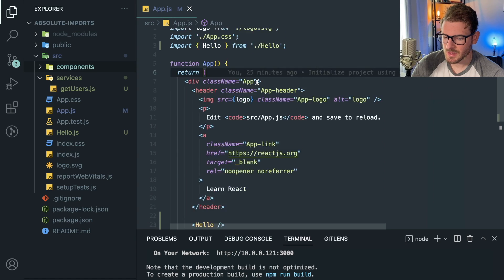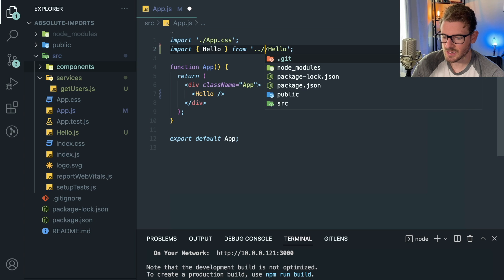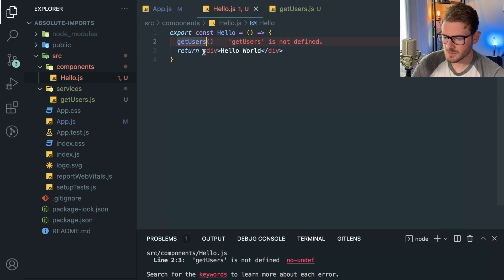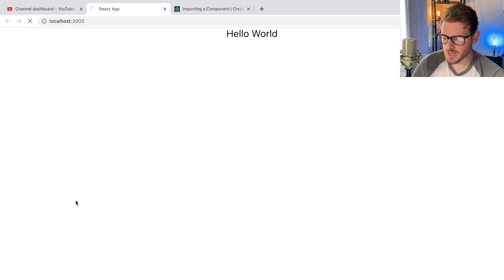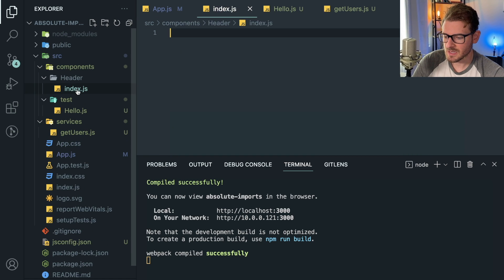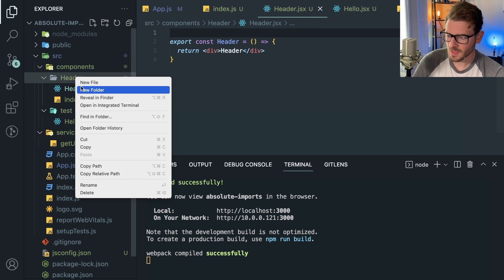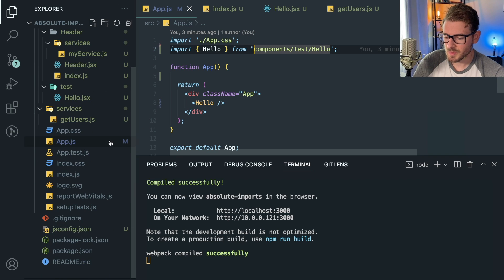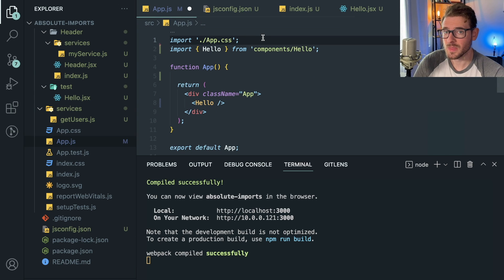Why I like using absolute imports in my react applications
Setting up absolute imports in your react project can help keep your code easier to understand.  Setup a jsconfig.json file or tsconfig.json file and you can provide custom paths.